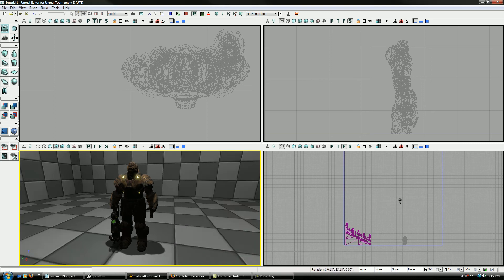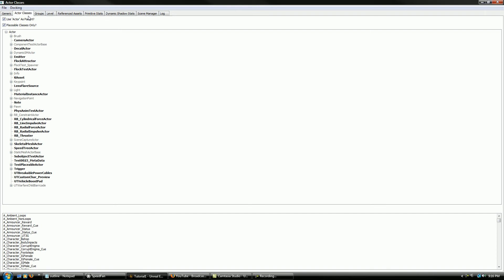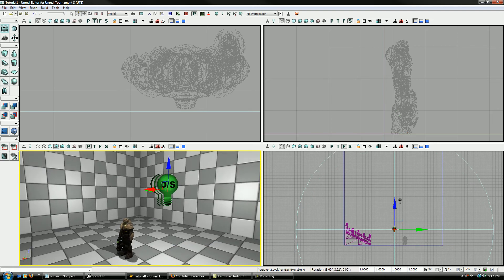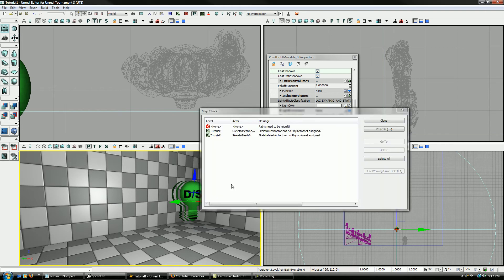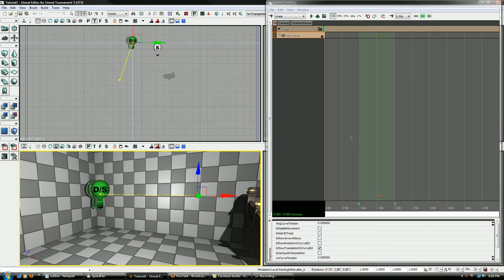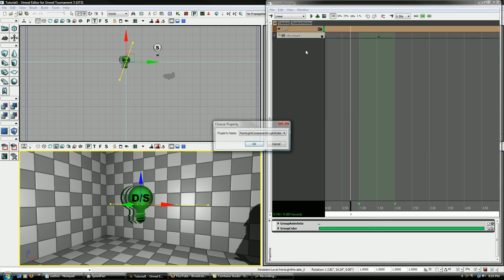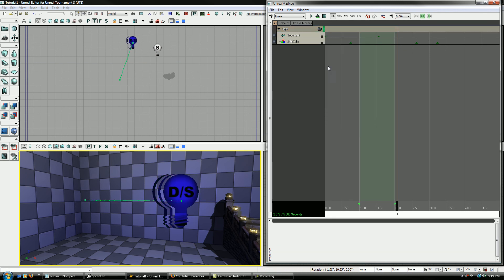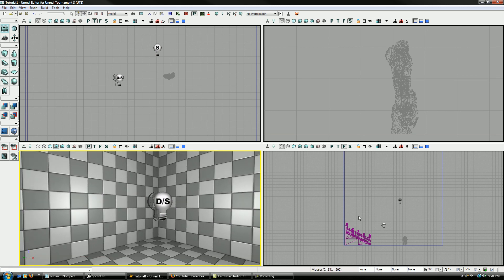Light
This is just a basic tutorial showing how to manipulate light within UE3.  This is nice for matinee sequences, as well as machinima.

*Note
This was made with UT3, but it works basically the same with the UDK